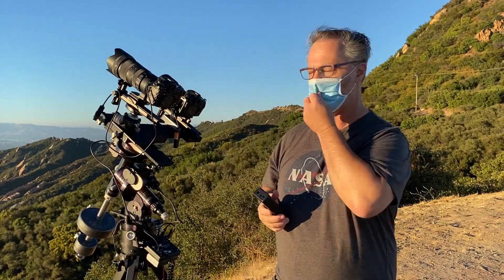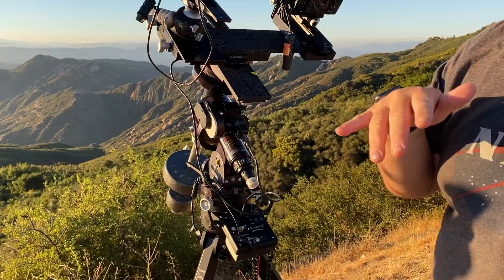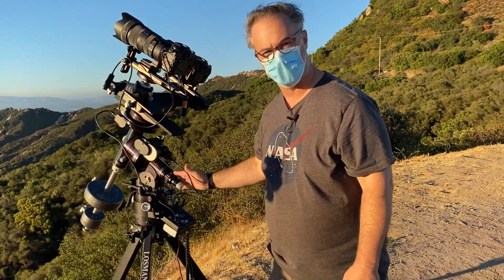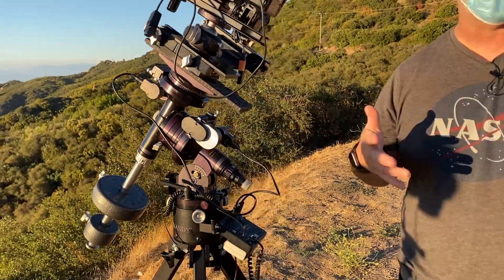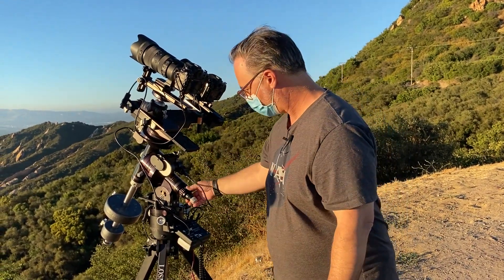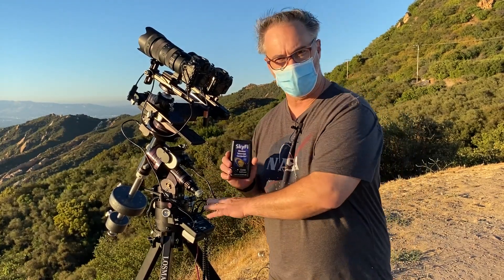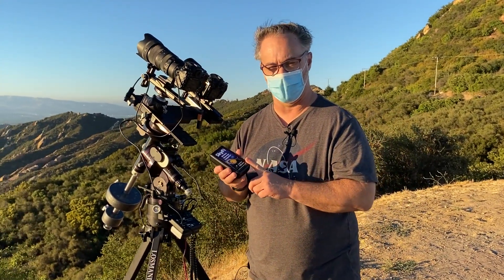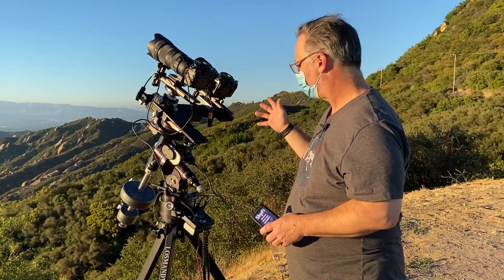Comet Neowise: OR, Why I still love the Losmandy Polar Scope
Is the Polar Scope dead if you shoot Astrophotography? Unnecessary at best, or a relic of times past??

Not at all! Especially if you're in the field shooting the Neowise Comet!

Love the polar scope, love Sky Safari and the SkyFi hardware for fast easy connections to the Losmandy Gemini